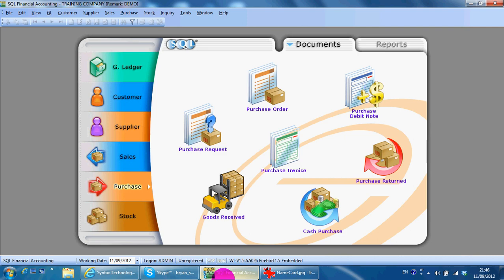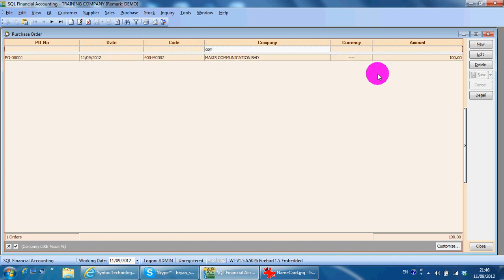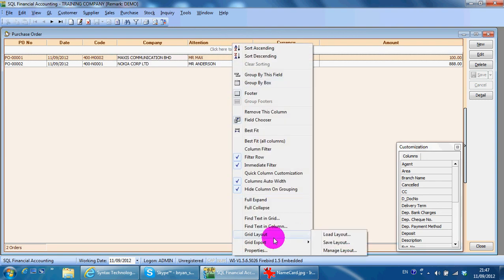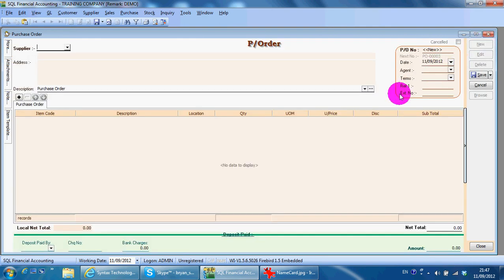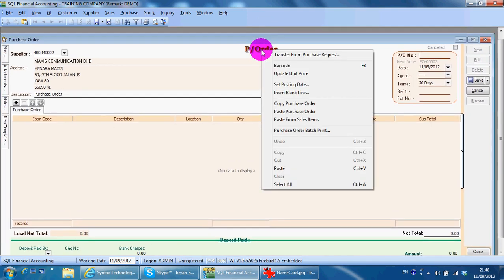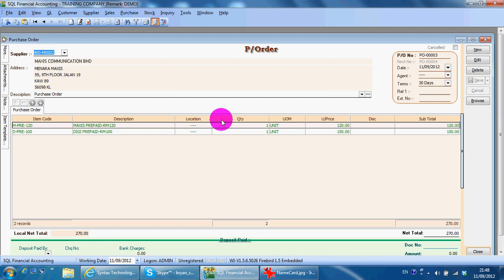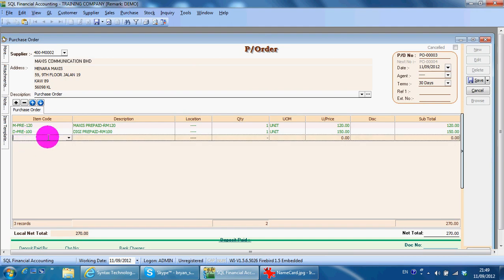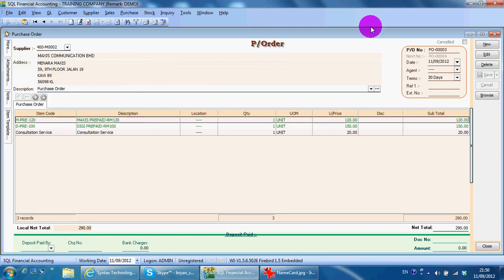A033 Purchase Order - SQL Accounting Software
This video shows you how to do Purchase Order In Purchase Module.